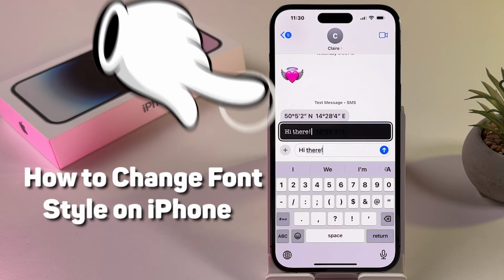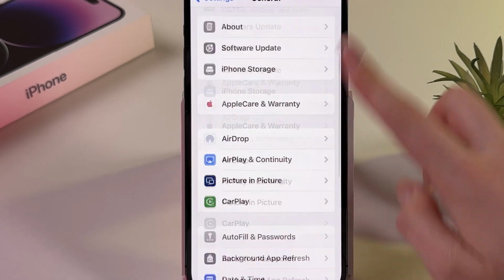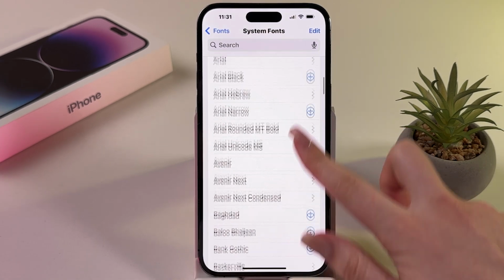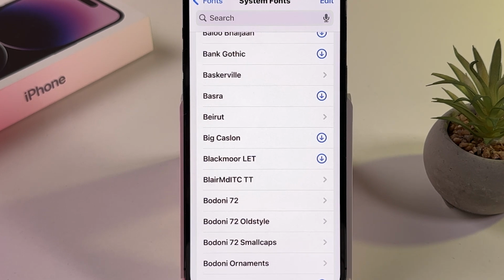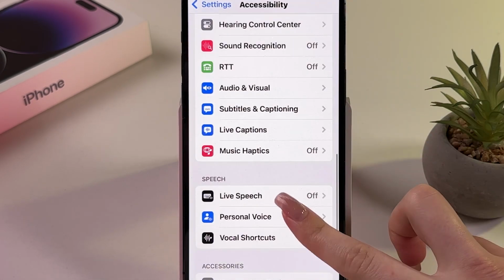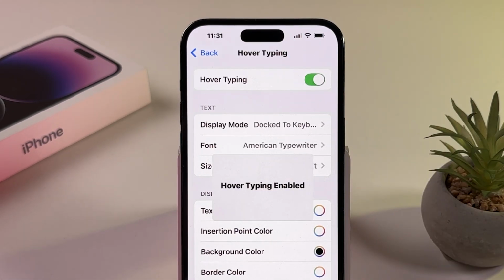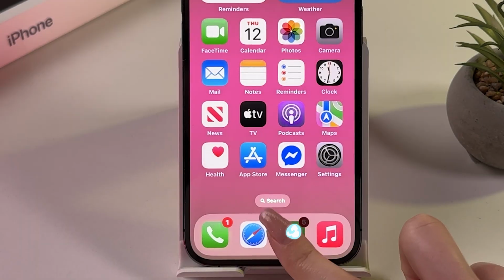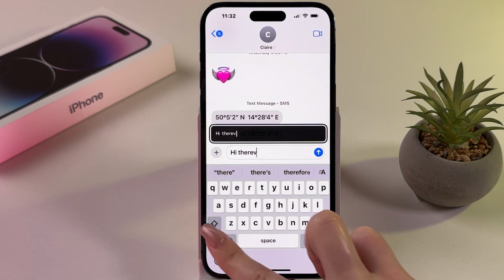How to Easily Change Your iPhone's Font Style - No Extra Apps Needed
Ever wondered how you can spice up the text on your iPhone by changing the font style? I'll show you a simple way to revamp those letters, making your phone truly yours! From finding the right font to tailoring your typing experience, follow me as I dive into the settings and bring a touch of personality to your device's display. Stick around till the end and see a magic transformation in your texts, just in your favorite iMessage app.

This video also covers the following topics:
Change iPhone Font Style Easily
Transform Your iPhone's Text Appearance
Font Style Adjustment Guide for iPhone